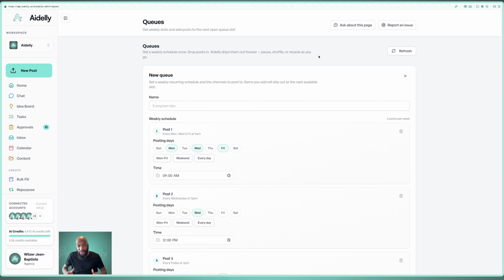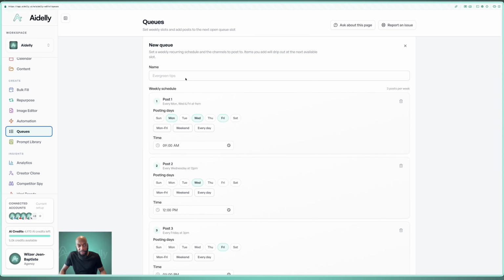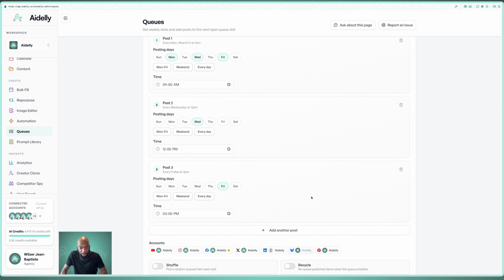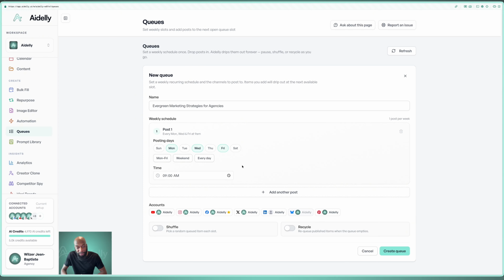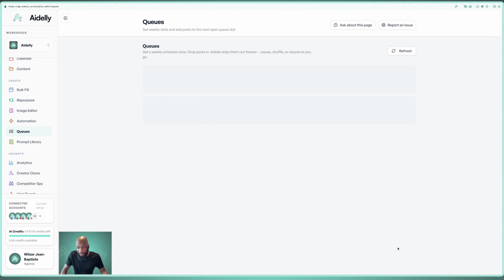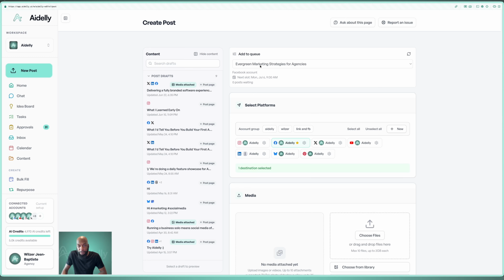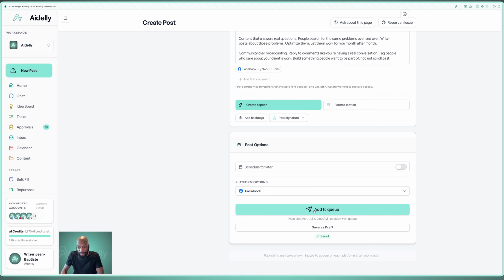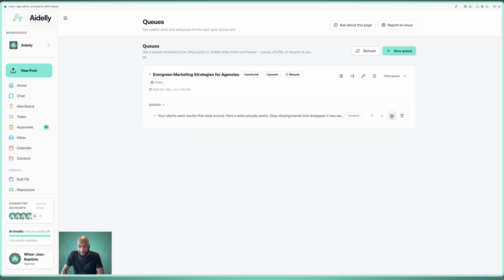How to Manage Multiple Social Media Accounts Without Posting Manually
Learn how to use Posting Queues in Aidelly so you can set up pre-selected posting times and automatically slot content into your schedule as you create it.

In this Aidelly tutorial, I’ll show you how Posting Queues help you schedule content faster without manually picking a date and time for every post. You’ll see how to create queue times, choose your posting schedule, and let Aidelly place new content into the next available slot.

This is a helpful feature for businesses, creators, agencies, and content teams that want a consistent posting schedule without constantly managing each post one by one.

In this video, you’ll learn:

How to open Posting Queues in Aidelly
How to set up pre-selected posting times
How to create a posting queue
How to choose days and times for your queue
How to slot content into your queue
How to schedule content faster
How to keep your posting schedule consistent
How Posting Queues work with your content calendar

This is especially useful for marketing agencies, social media agencies, content teams, creators, coaches, consultants, and small businesses that want to save time and stay consistent with social media posting.

Aidelly helps you create, schedule, publish, automate, and manage social media content from one simple platform. With Posting Queues, you can create a repeatable posting schedule and quickly add content into open time slots as it is created.